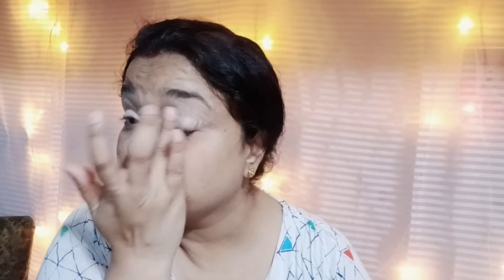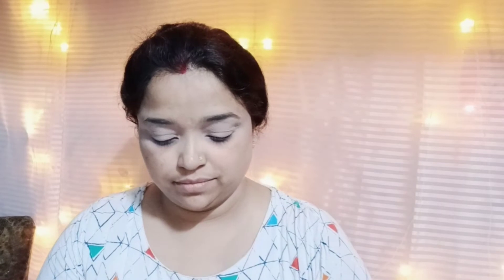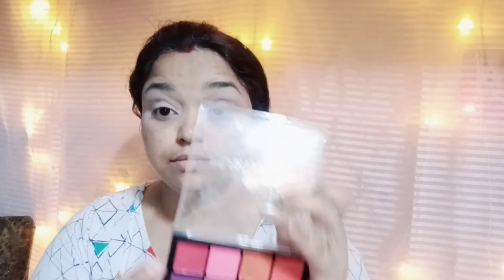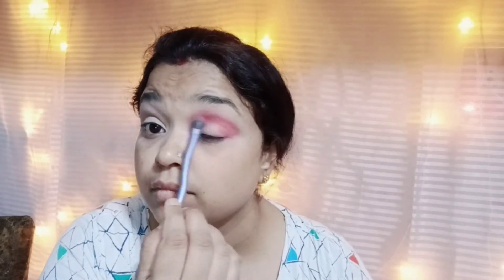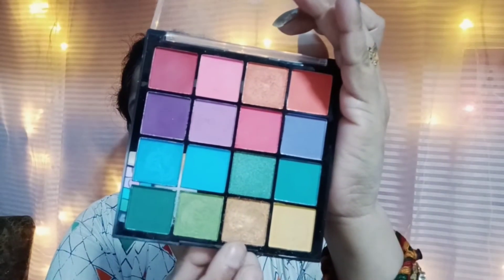Poojarai inspired. Pooja rai inspired makeup look / mombeautyshalu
Hi guys aaj ka Mera video hai hi inspired look joki hai Pooja Rai Durga Puja inspired makeup look Umeed Karti Hoon video aap ko Pasand aayega enjoy says video

👉Product
Maybelline concealer
Johnson's Baby powder
 Mars concealer stick
 Hilary rhoda eyeshadow palette
 eyebrow pencil
 Mac dupe lipstick
 cvb lipstick shade12
 kiss beauty makeup fixer
 maliao primer

thank you watch my video 🙏Poojarai